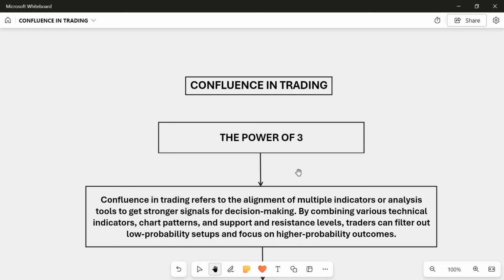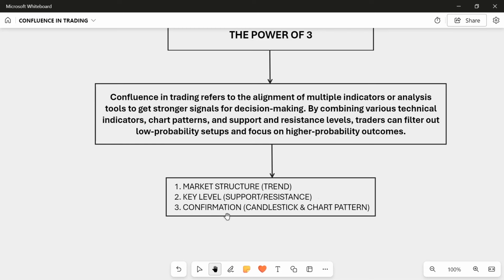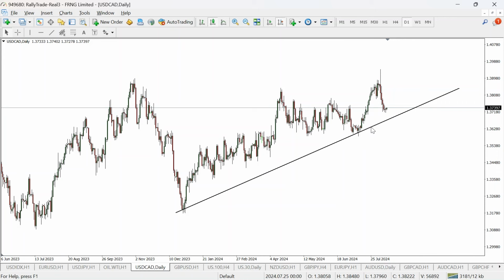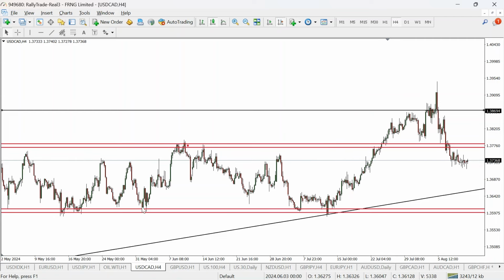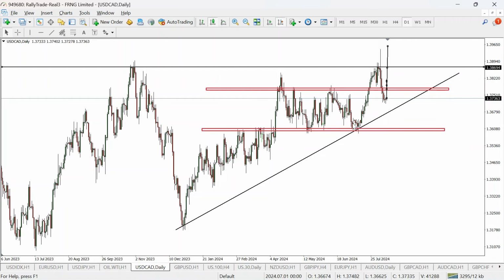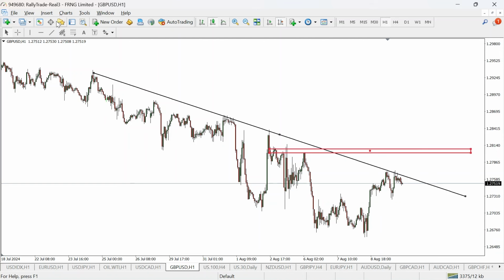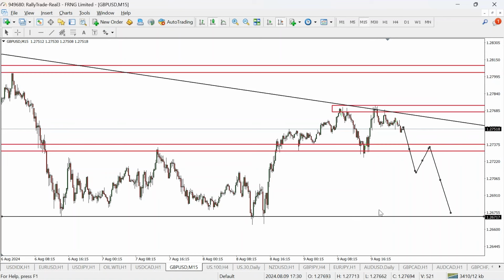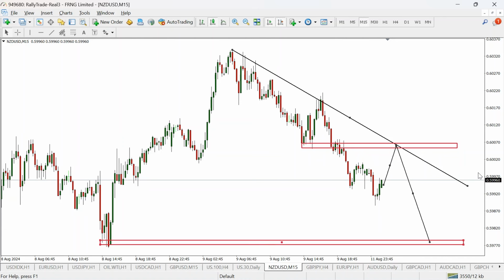Forex Confluence Strategy Explained: Master the Power of Three for High-Probability Trades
The Confluence Strategy Explained: How the Power of Three Improves Your Forex Entries

Unlock one of the most reliable trading methods used by professional traders — the Confluence Strategy.
In this video, you’ll learn how combining three key confirmations can dramatically increase your accuracy and reduce unnecessary losses.

You will discover:
• What confluence really means in forex
• How to combine indicators, market structure & price action
• How the “Power of Three” creates high-probability setups
• Practical chart examples you can start using today

If you want to improve your entries, boost confidence, and trade with clarity, this tutorial is for you.